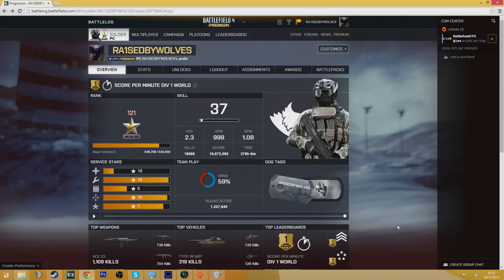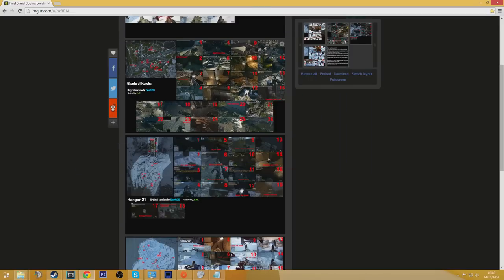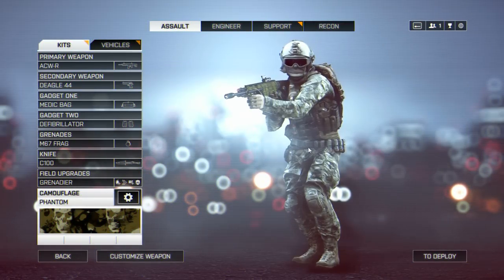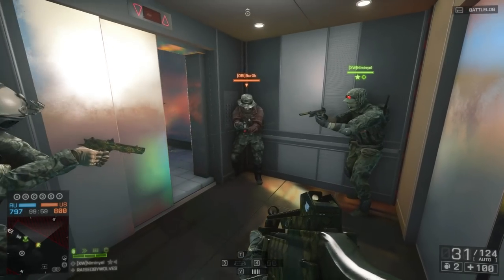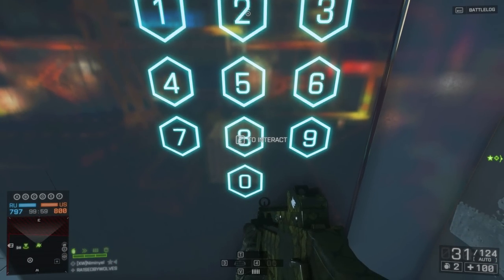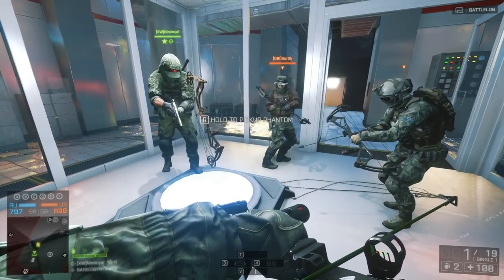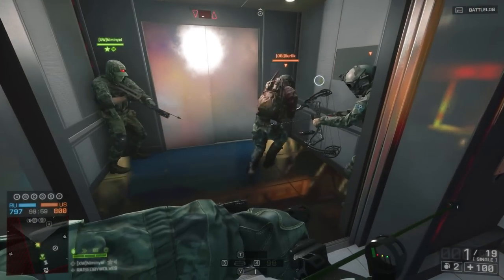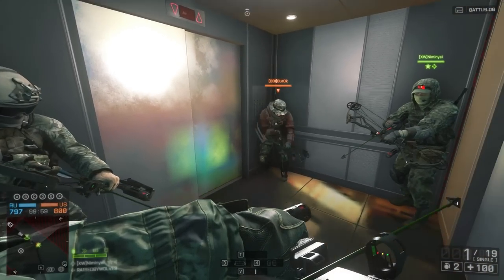HOW TO UNLOCK THE PHANTOM BOW! - Battlefield 4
How to unlock the Phantom Bow in Battlefield 4 - Clear instructions from start to finish. Link to the Image Album for Dogtag locations The code for the number pad is: 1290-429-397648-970 A big thanks to everyone that joined in the search! Cheers to Burok, Triple E and Niminyel for helping me record this. CHEAP GAMES

Phantom Operative Password